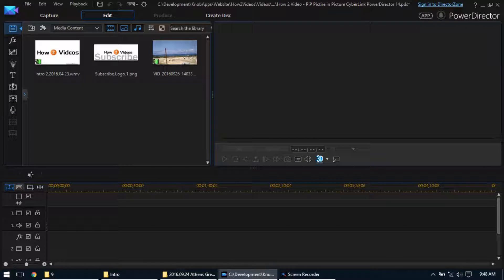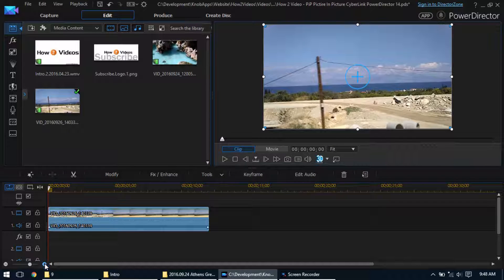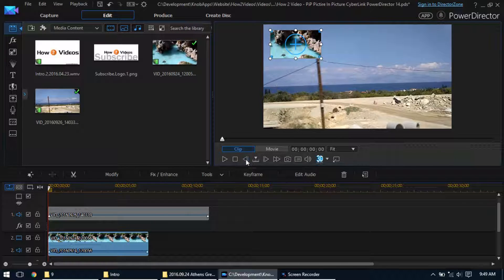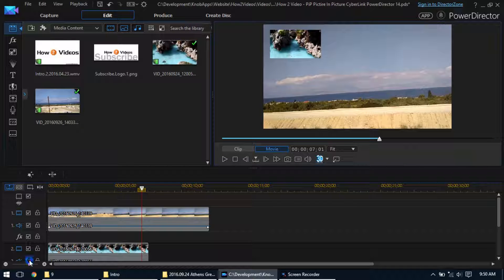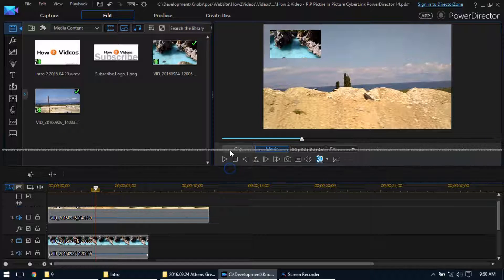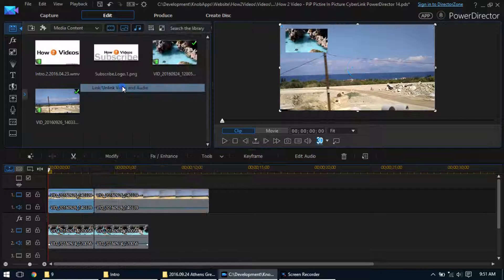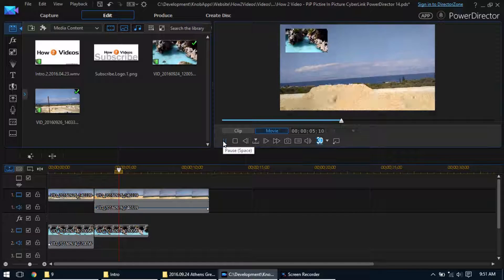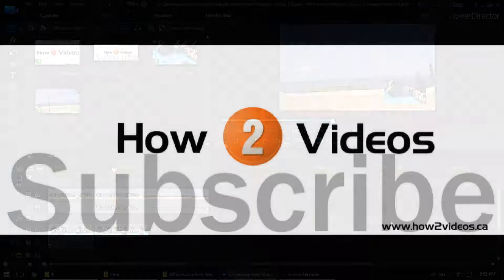How 2 Video PiP Picture In Picture CyberLink PowerDirector 14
How to add PiP Picture in Picture with CyberLink PowerDirector 14

How 2 Video
The most efficient way to start a wood-stove